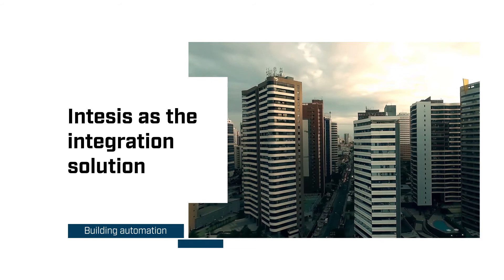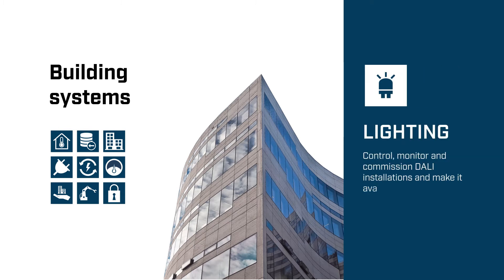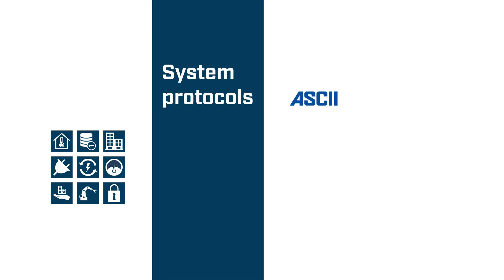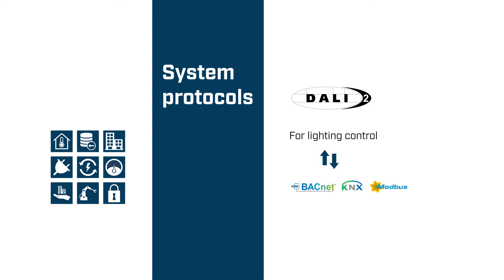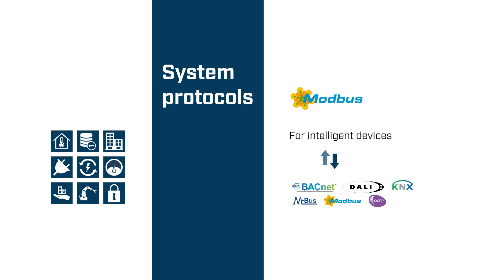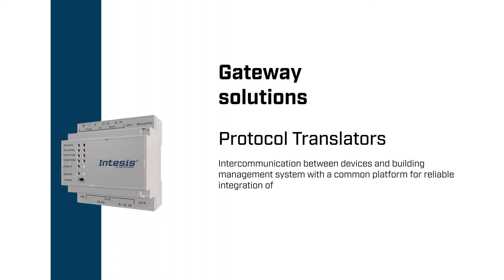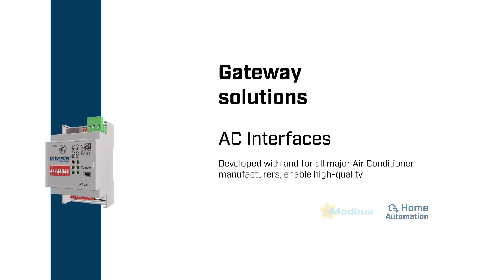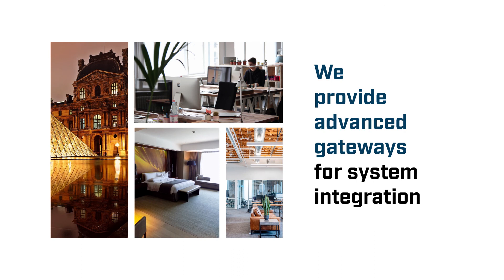Solutions for every building automation project | Intesis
The Intesis brand is HMS central brand for Building Automation products and solutions.

We provide the most advanced communication gateway solutions for integrations of different systems. Use the specific Intesis gateway that best fits your Integration project according to your scenario: Automation, Building management, hotel management, fire and intrusion protection, energy metering, solar energy Applications, HVAC and many more.

Our solutions are developed for integrators, specifically designed to be robust so they are reliable in the field and easy to set up.